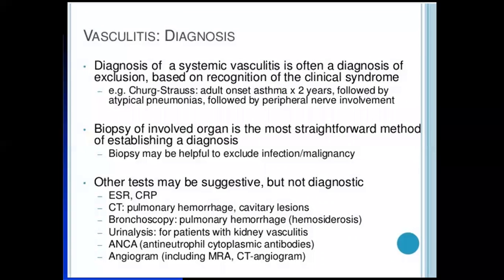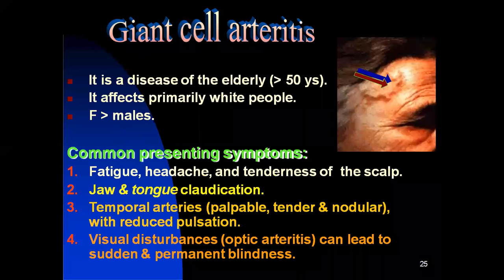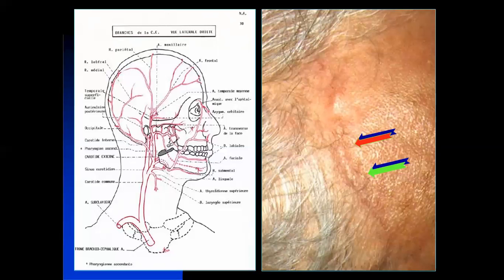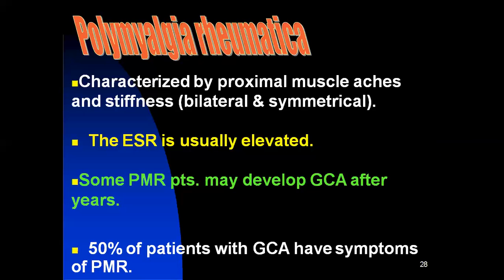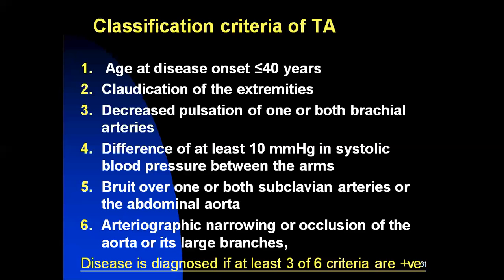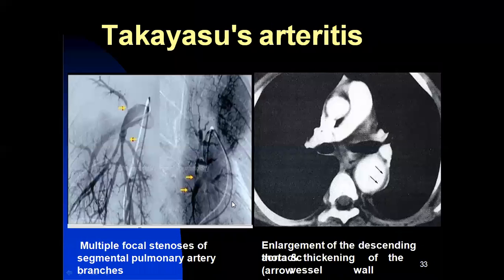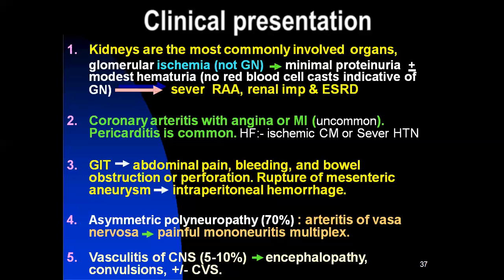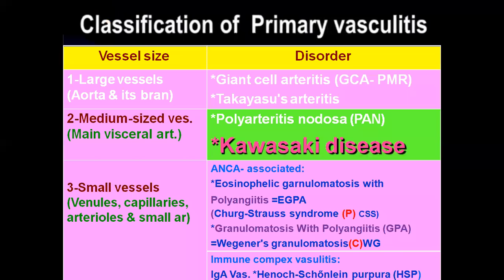PATHOLOGY- VASCULITIS PART 2-B.H.M.S II